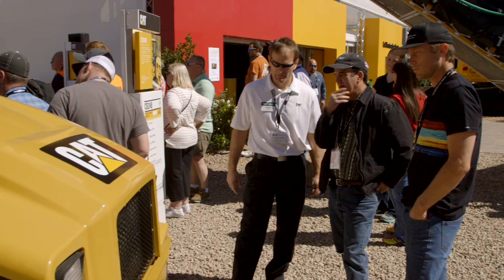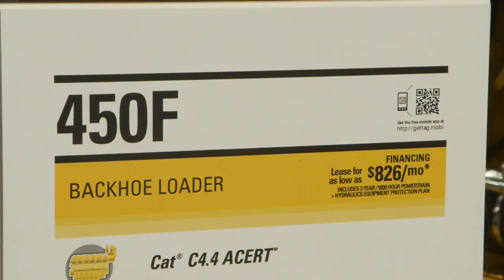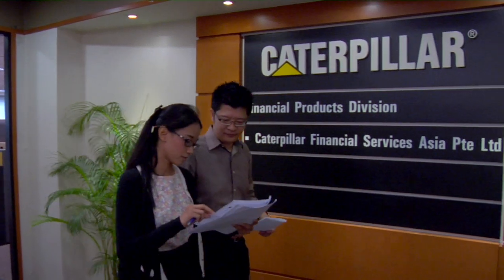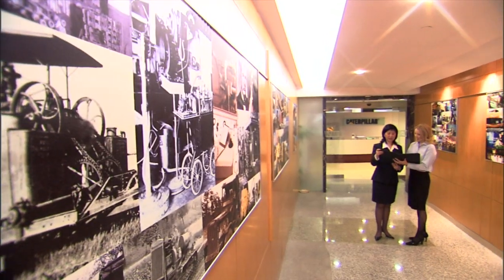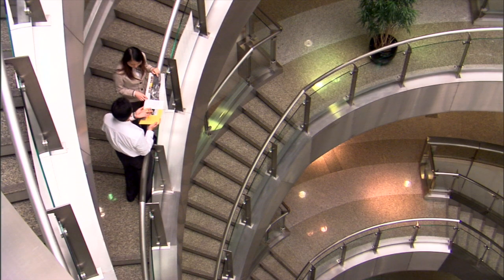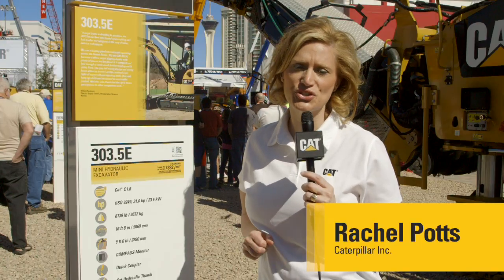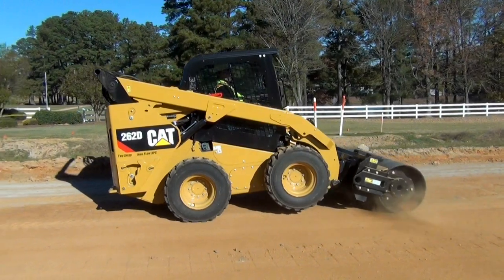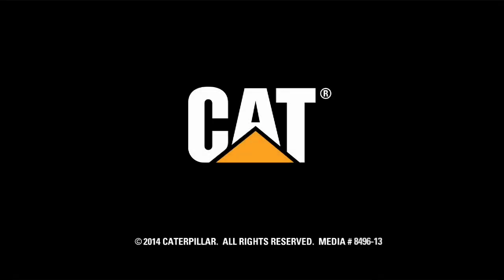Cat® Financial in 40 Countries Help Cat Customers Succeed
Cat® Financial, Caterpillar's financial arm, has been in business for more than 30 years. Today it has more about 1,500 employees in more than 40 countries working with our customers to determine how to best finance their equipment.